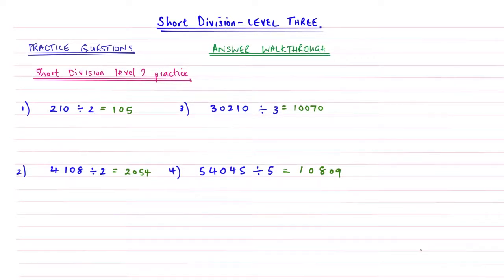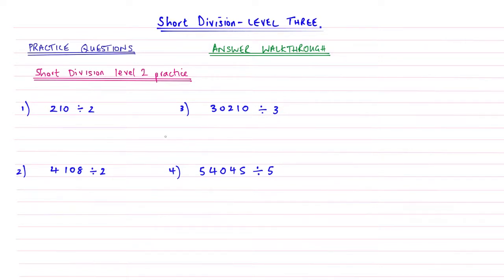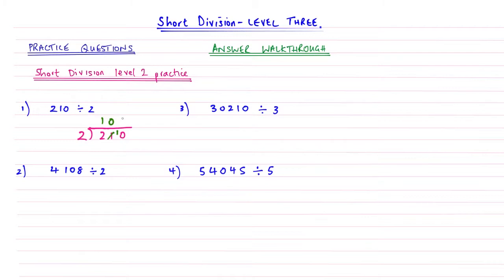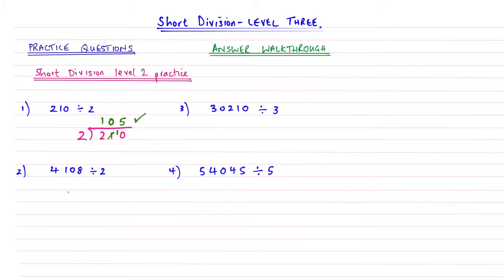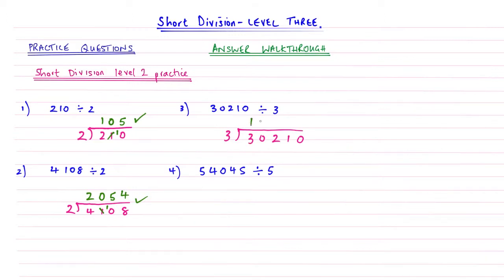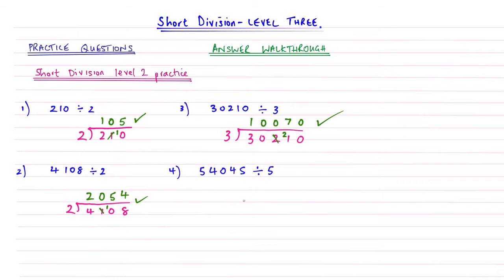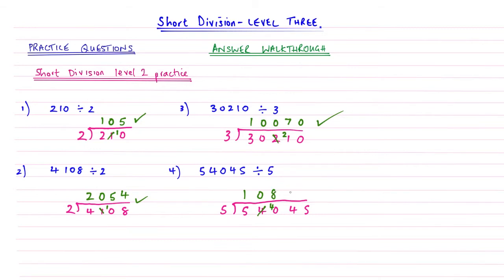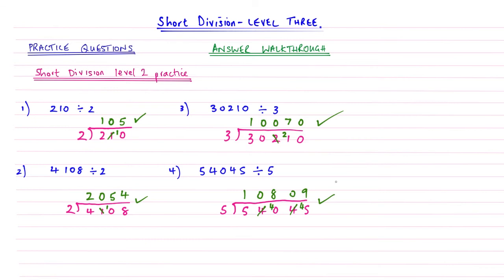How to do Short Division - Level 3 - Answer Walkthrough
This is the answer walkthrough video for "How to do Short Division - Level 3".

Maths lessons in bite sized chunks created by, me, Richard, a maths examiner and teacher. I break down each topic into easy understandable levels designed in such a way that you can properly teach your self and make progress from one level to the next.

I have also started uploading some training videos that I think might help you remember the key facts and methods that you need to make progress. Use these not just to pass exams, but to aid you in life long math learning. I have started uploading a system of timestable training videos that show how I learnt my timestables and maybe they might help you learn yours too.

My aim is for Maths from Scratch to be a complete maths and revision course here on YouTube. You can teach yourself Maths from Scratch.

Happy watching!

RIchard